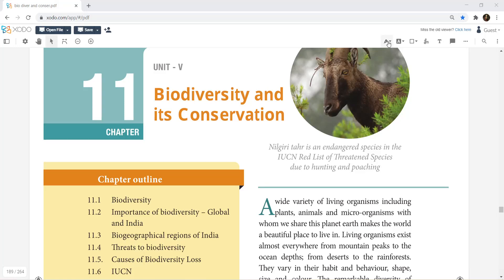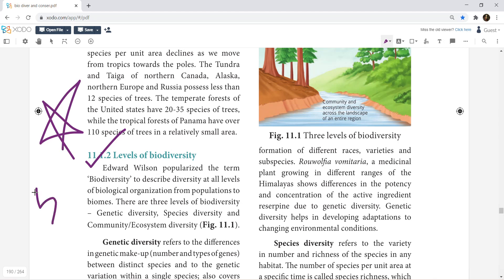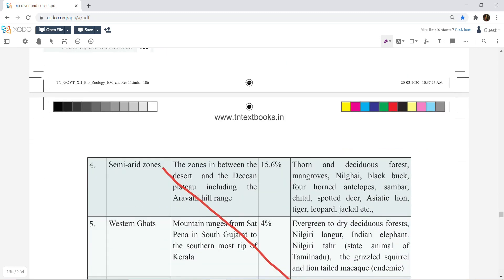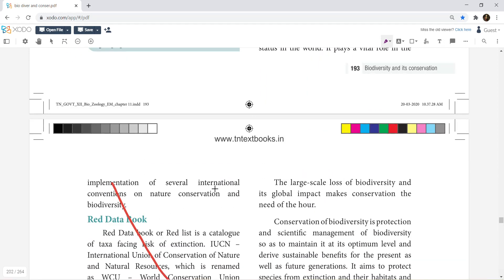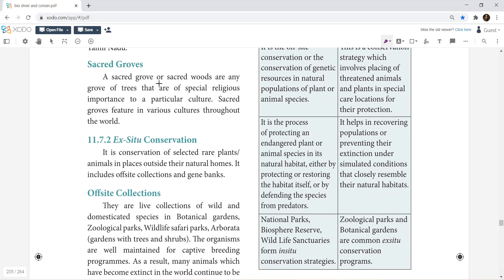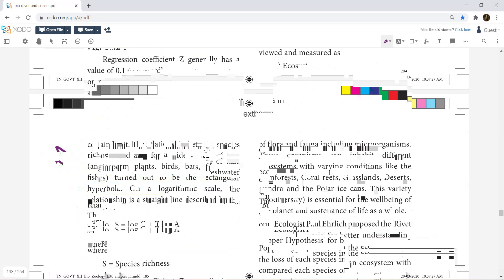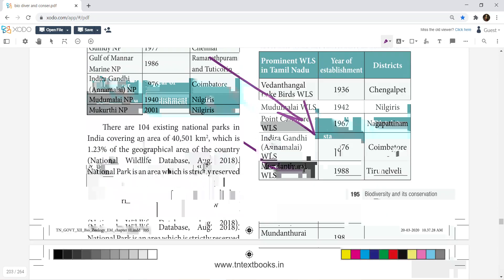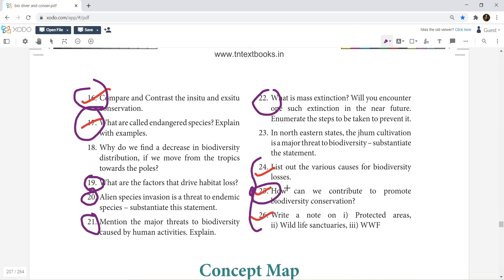Deleted portion and questions to study - class 12/Zoo/chap11/Biodiversity and it's conservation